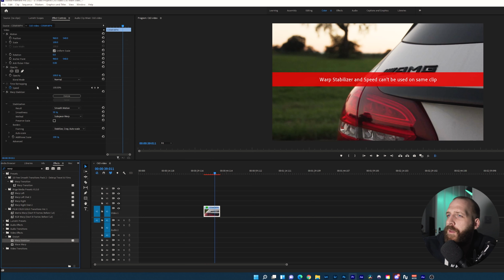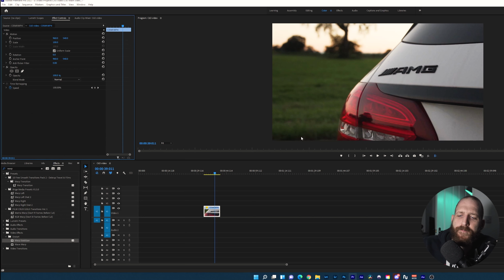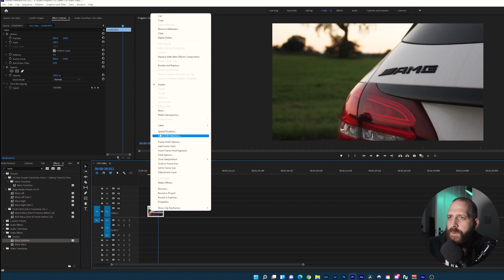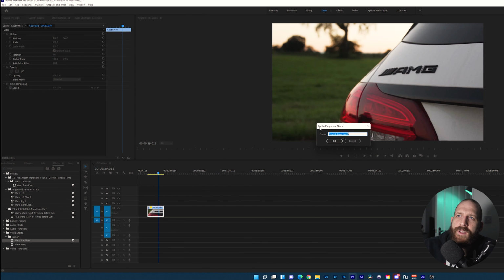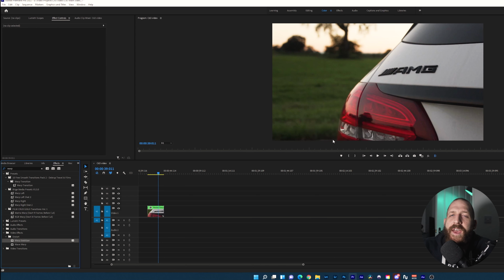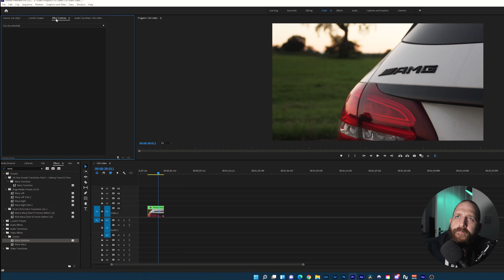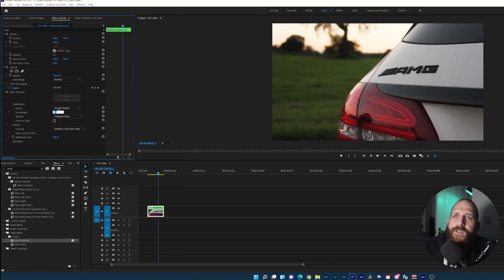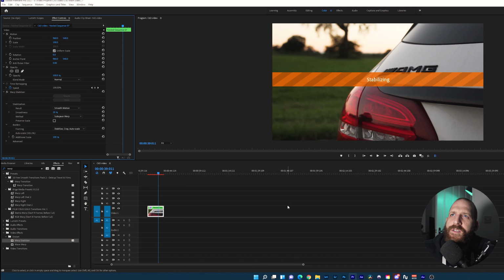Use Nesting To Stabilize Slow Motion Footage | Adobe Premiere Pro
In this tutorial you'll see how to Use Nesting To Stabilize Slow Motion Footage in Adobe Premiere Pro

Sony a6500
Sony 18-135mm Lens
Zhiyun Weebill S Gimbal

Thanks!